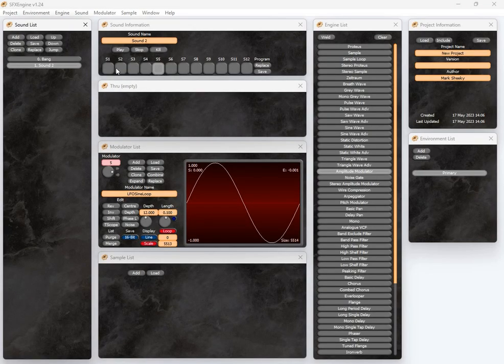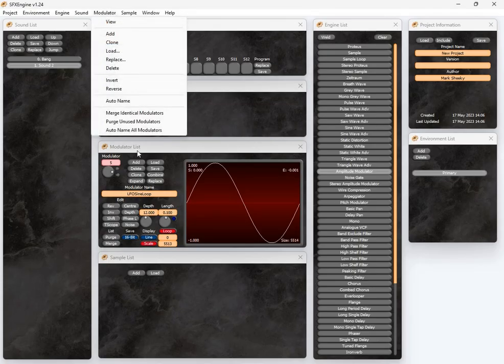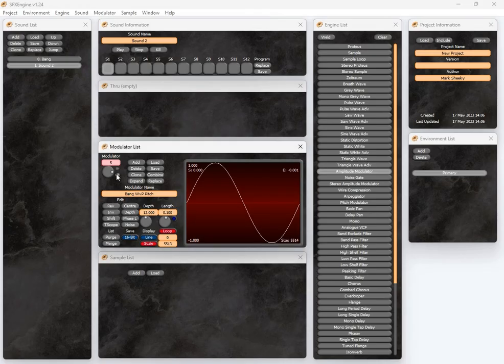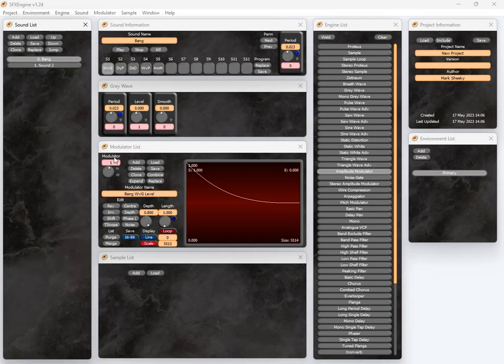SFXEngine: Modulator Basics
A walkthrough tutorial for SFXEngine v1.24. SFXEngine is a modular sound effect creation software for Windows. Almost of the sound effects in the Cornutopia games were created using SFXEngine. SFXEngine was has been used since 2004 to create and process the 12,000 sound effects in the IndieSFX Game Sound Effect Library. SFXEngine has been continually updated and was released on Steam in 2023.

Video production by Mark Sheeky

C39A SFXEngine
First Version 1 Apr 2004
Released on Steam 23 Jun 2023